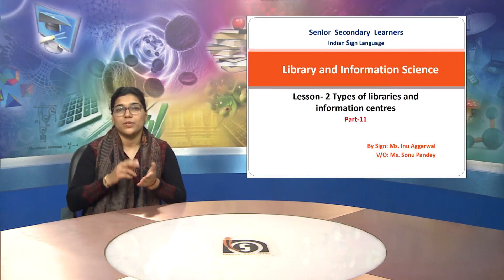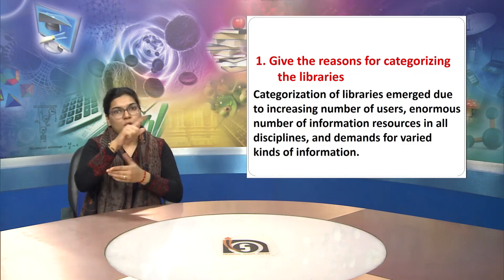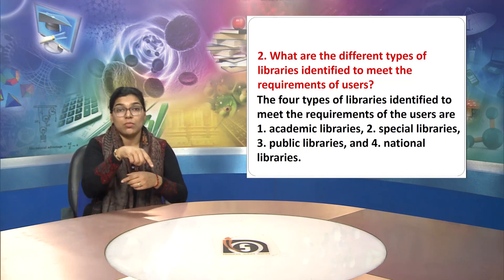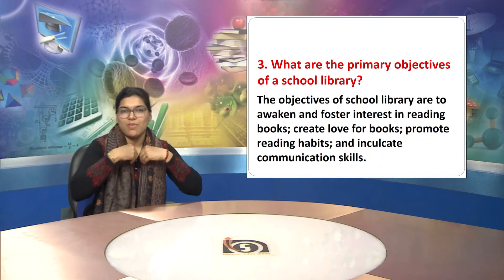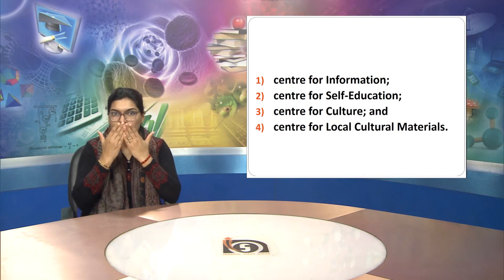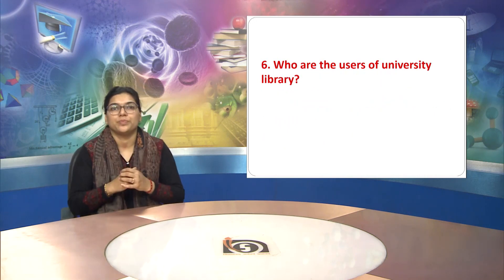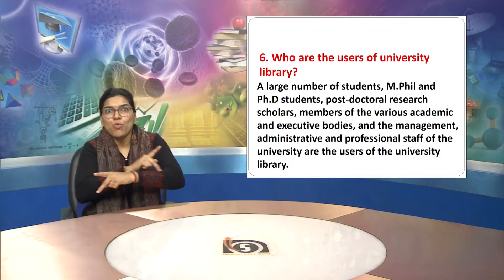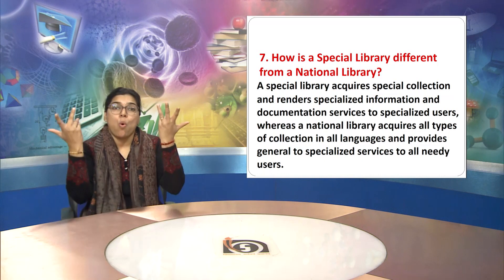ISL, Library Science, Sr Sec , L 2, Part 11